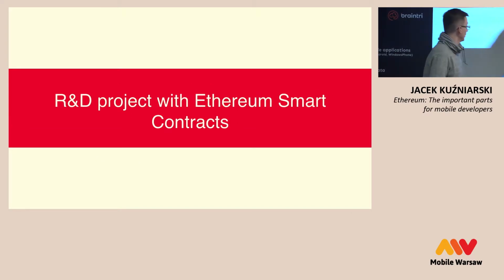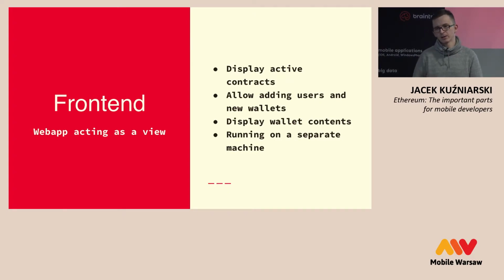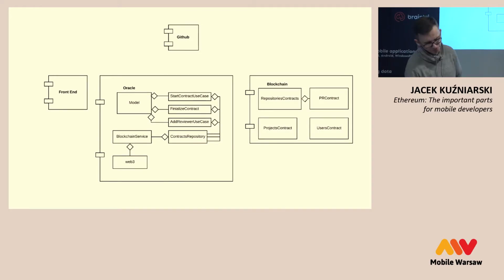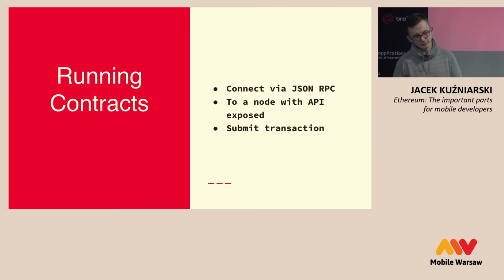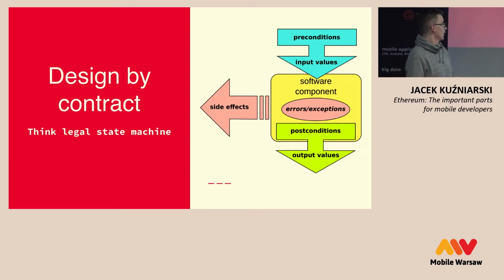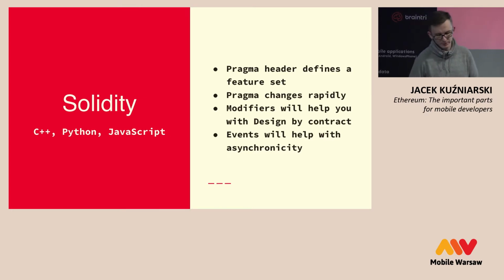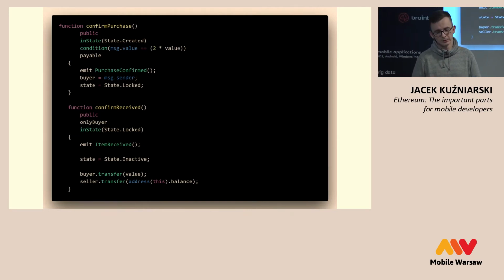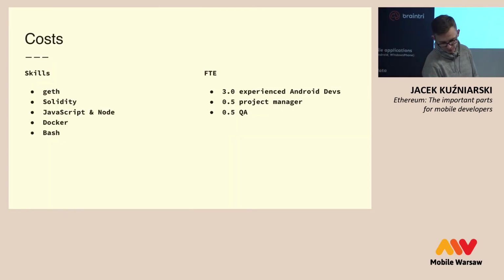Mobile Warsaw #67 — Jacek Kuźniarski — Ethereum: The important parts for mobile developers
Last year Jacek has run an R&D Ethereum project. He’ll give you a run down of things you need to know to bootstrap a project faster and not get swamped.

Jacek has done mobile, VR, blockchain. He is in a love/hate relationship with Unix based platforms. Some people assume he is a software engineer.